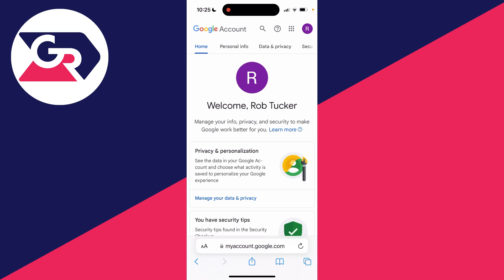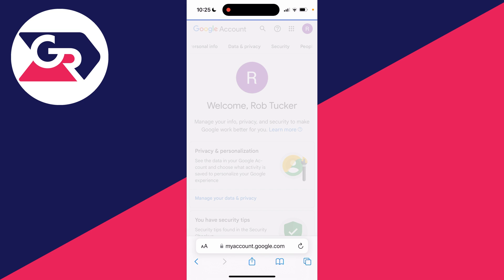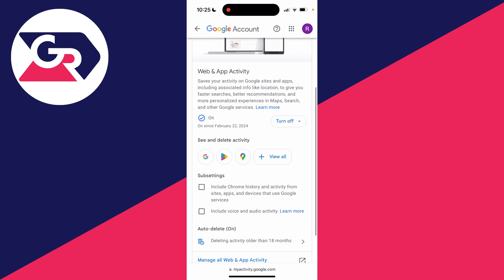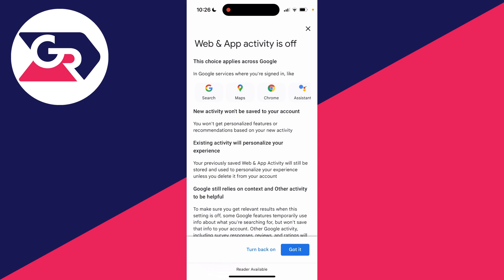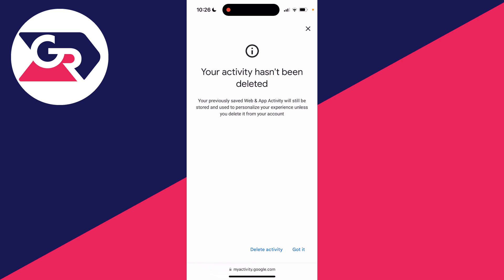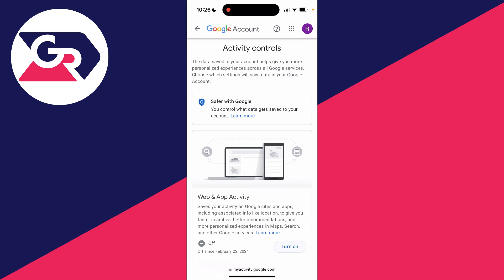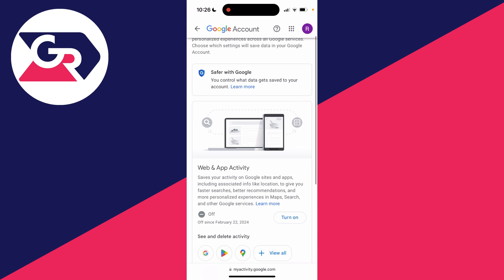How To Stop Google From Saving Search History - Full Guide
Learn how to stop google from saving search history in this video.

GuideRealm